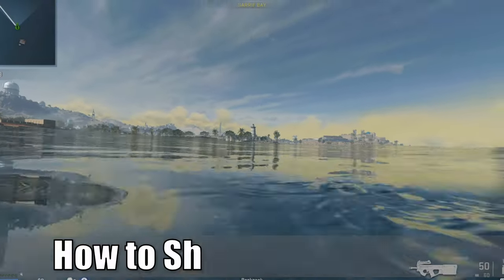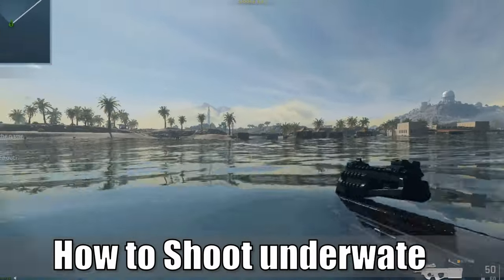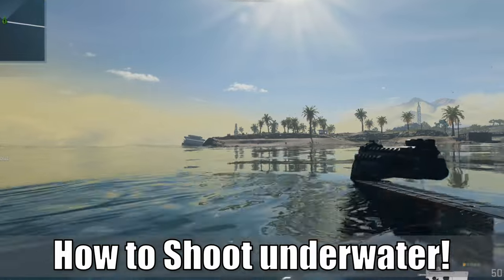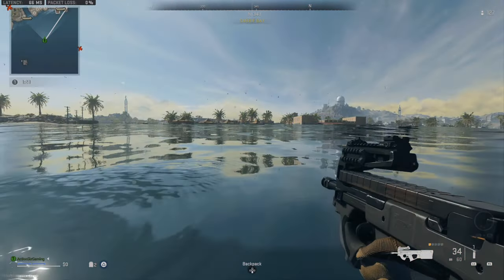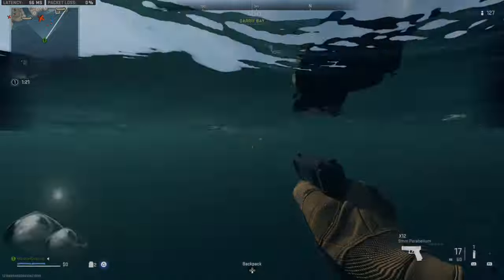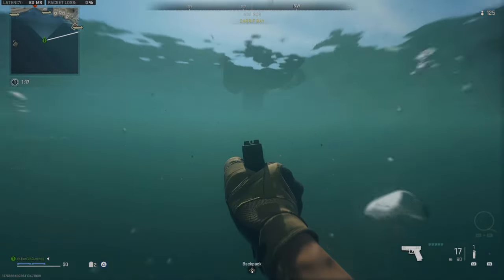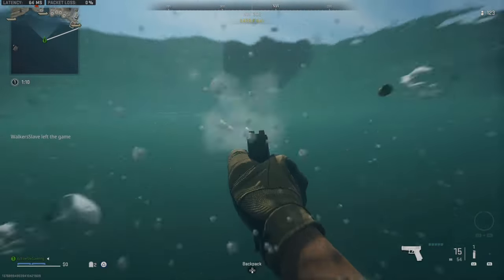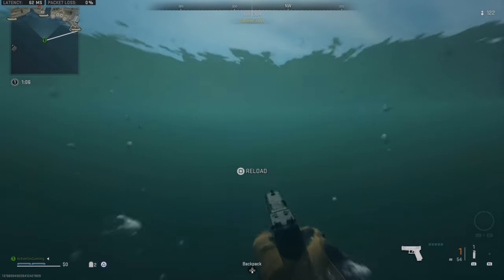How to shoot WEAPON underwater in Warzone 2 (Fast Tutorial)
Do you want to know how to shoot underwater in warzone 2! If you can't shoot under water, what you need to do is switch to your pistol or your secondary side arm! You can then shoot under water! But with your main weapon, you can't shoot under water!